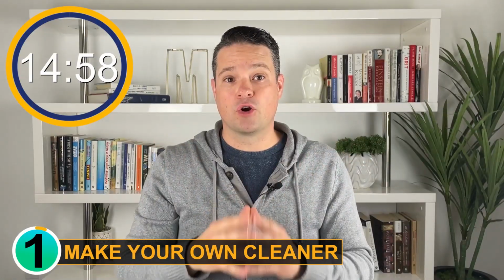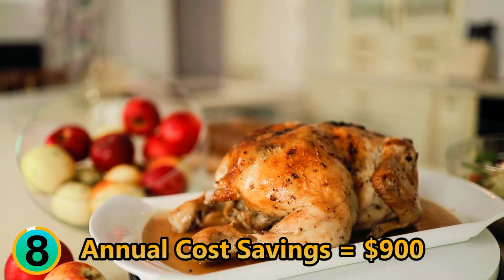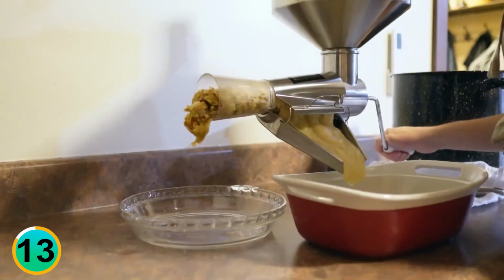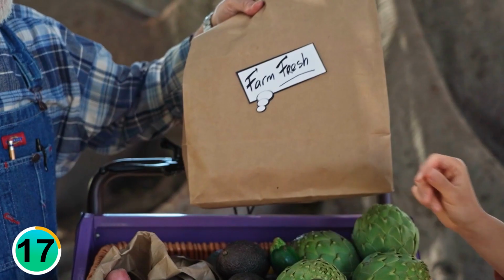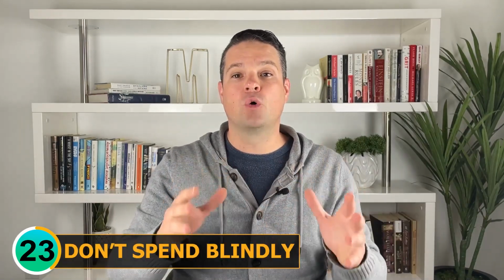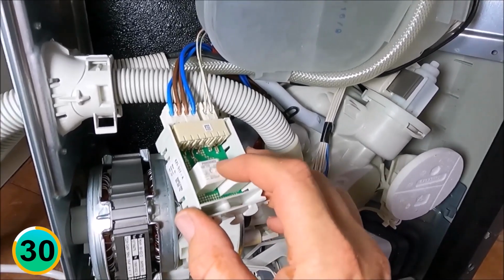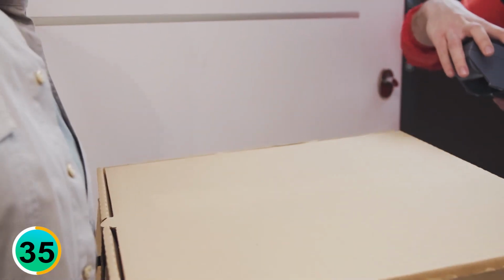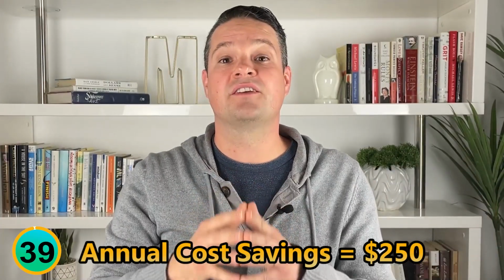41 Frugal Living Tips That Will Save You Over $60,000 Every Year (in just 15 minutes)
The stock market is in free fall, the price of everything is skyrocketing, and another depression is coming sooner than you think. With all that’s going on, being frugal hasn’t been this important to your family’s survival since the Great Depression. But how much could you actually save by being frugal and how fast could you make it happen? In this video, I’m going to show you EXACTLY how to save over $60,000 every year and I’m going to try to do it in just 15 minutes.

➤ Premium Financial Literacy Courses For Kids & Teens
Equip your kiddo to thrive with finances and raise a money rockstar!

➤ The Best App For Managing Your Money
Empower (formerly Personal Capital)

➤ Reading
This is my current favorite personal finance book!

About ME:
Hello!  My name is Matt Matheson.  I'm a teacher and school Principal by profession, but my passion is personal finance. After getting married and starting a family, the weight of responsibility hit me hard, so I made it my mission to dive into everything personal finance-related so I could equip myself with the tools to provide my family with a firm financial foundation. I dug into the topic so deeply, I became a personal finance writer and educator, and now it's my passion to share with you all of the strategies I've used to save more, invest wisely, find financial peace, and raise money rock stars!! I hope you'll join me on the channel!

This channel is all about personal finance and how to save money and raise generous kids. I include money tips, money saving tricks, how to save more each month, budgeting tips, how to budget money effectively, parents money tips, financial advice for parents, saving money, easy ways to save money, how to make a budget, ways to save money, financial tips, money saving tips, savings, and budget tips. When it comes to children and finances, financial tips, raising money-wise kids, and college these videos show ways you can save money and live life to the fullest. If you like personal finance and family money tips and money advice for parents, check it out!